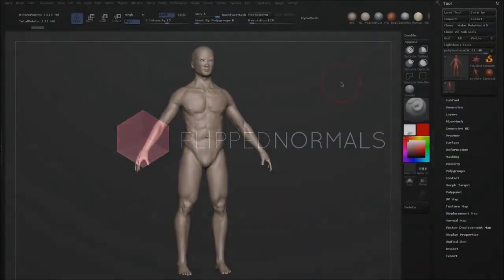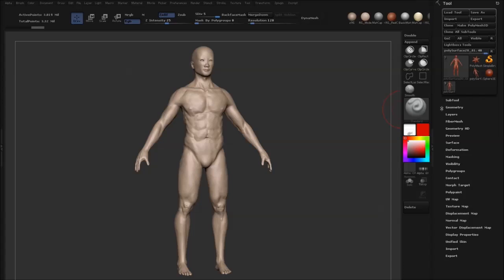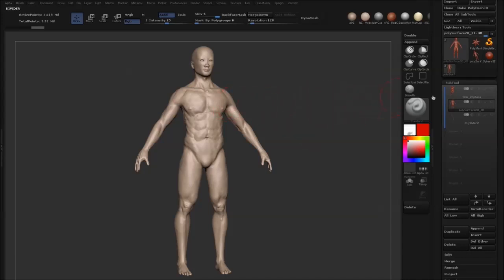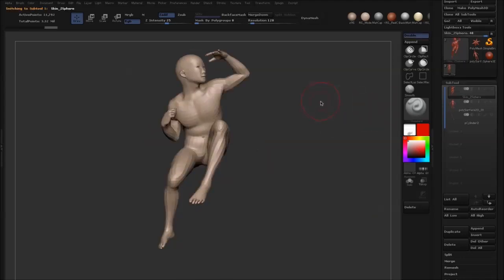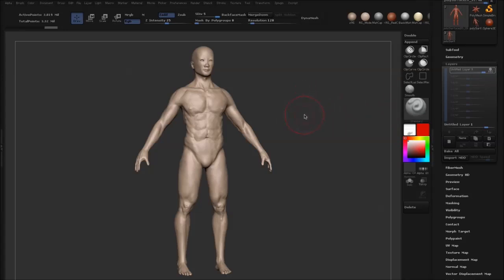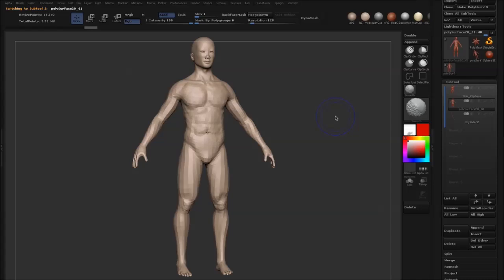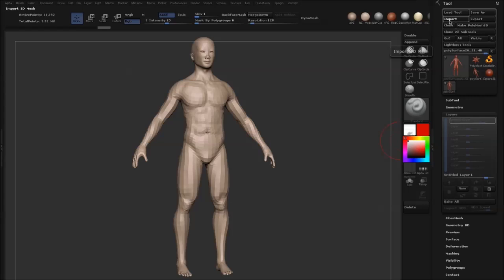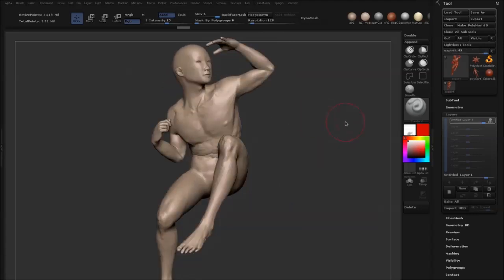Zbrush Sculpting Tutorial Tips and Tricks - Transferring Details between Meshes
Zbrush Sculpting Tips Tutorial - Transferring Details between Meshes

In this tutorial Morten from FlippedNormals.com  will cover how  you can transfer detail in Zbrush from an unposed mesh to a posed one.

This technique is simply and very quick. It’s a great way to speed up your workflow in ZBrush when working with posed characters.
This also works the other way round. As long as the subtools originate from the same mesh (have the same polycount), then you can freely transfer between them

SHORTCUTS

Raise SubDiv level (D)
Lower SubDiv Level (SHIFT + D)
Move between subtools (UP & DOWN ARROW KEY)

This Zbrush Sculpting Tutorial was created by Morten from FlippedNormals.com so If you enjoyed this tutorial make sure you  check them out here: